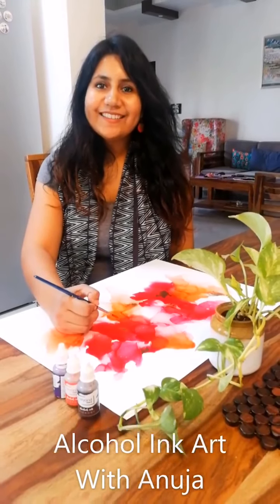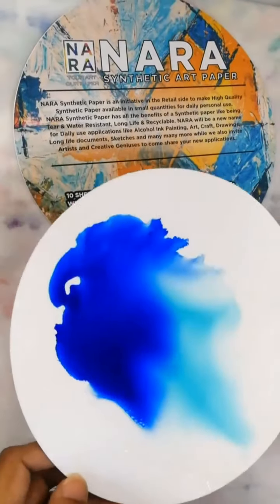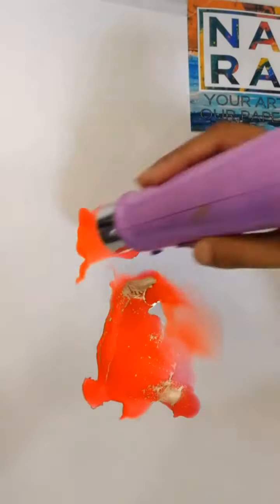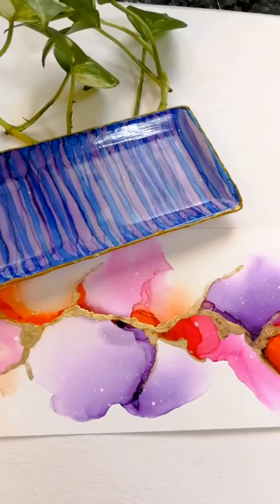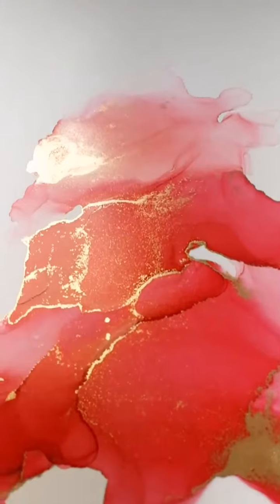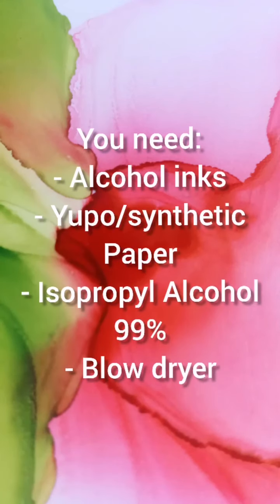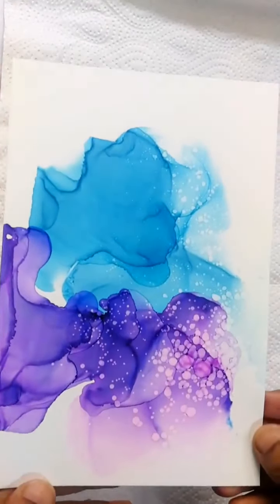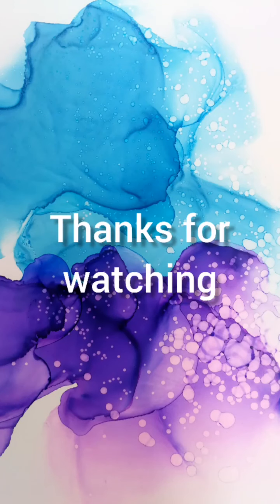Learn How To Make Alcohol Ink Art With Anuja Aggarwal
If you are looking to try a different and unconventional type of paint for your next project, we suggest you try alcohol inks. They are dye-based paints which have gained a lot of popularity in the recent years. Because of the free flowing textures that they provide, they are widely used in making jewellery, dying fabrics and for designing decorative vases.
Alcohol inks provide a great amount of coverage. In their case, less is more. However, it is absolutely necessary to maintain caution while using them, as a little droplet can ruin your masterpiece.
In this quick tutorial, Anuja Aggarwal teaches us how to handle alcohol ink and make patterns using it.